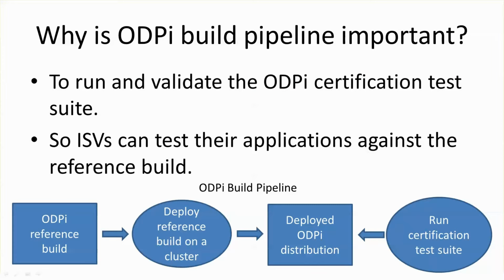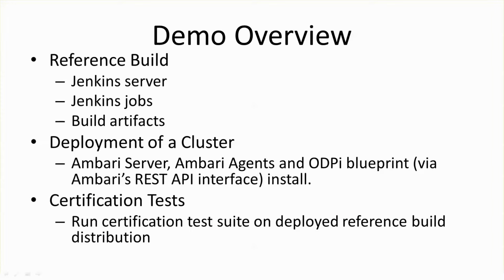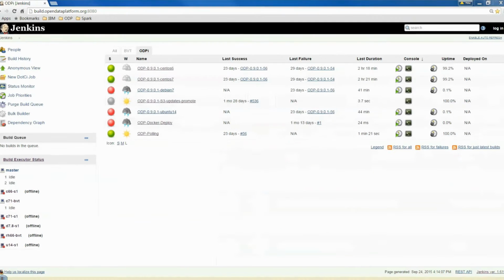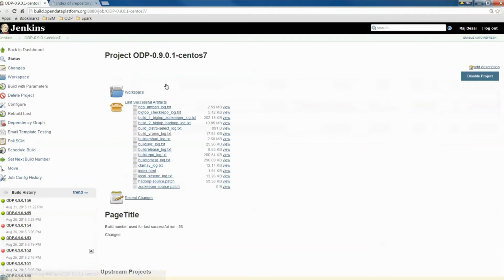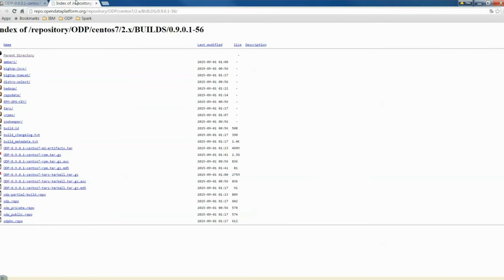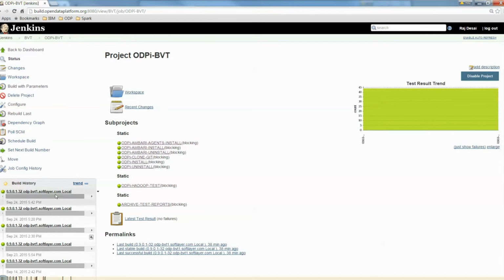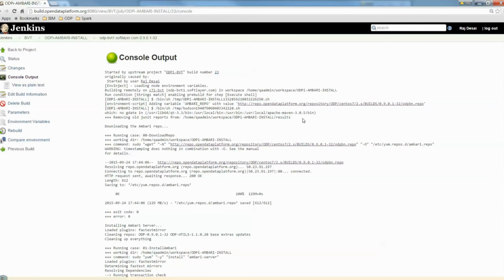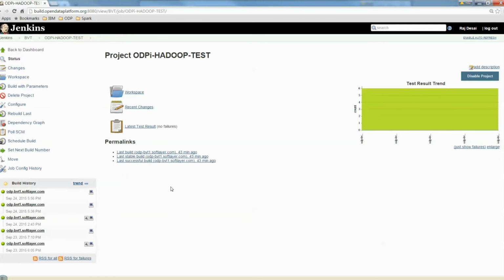ODPi Build Pipeline